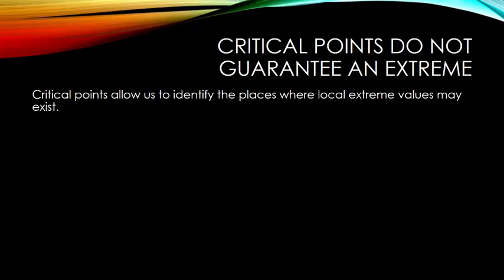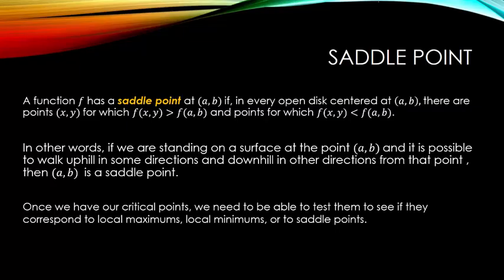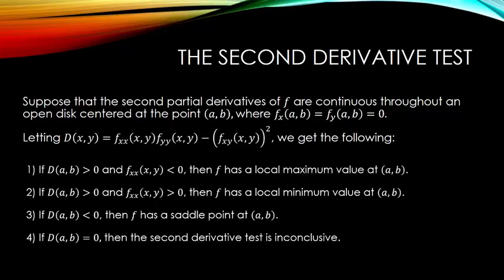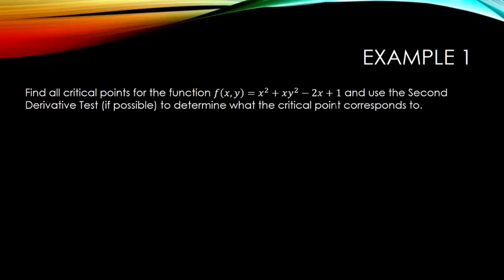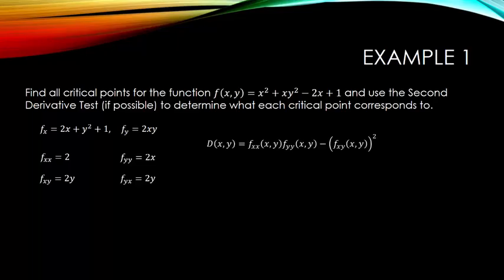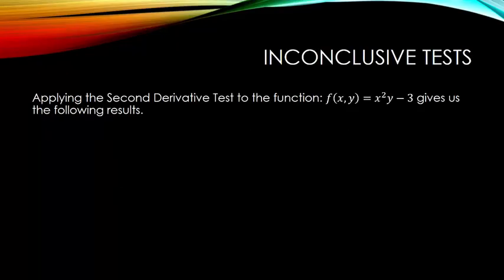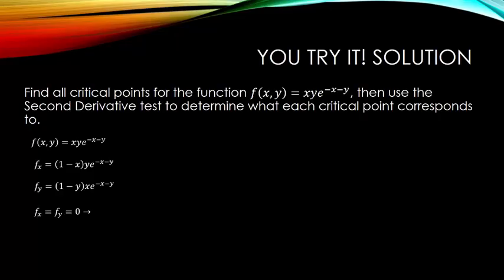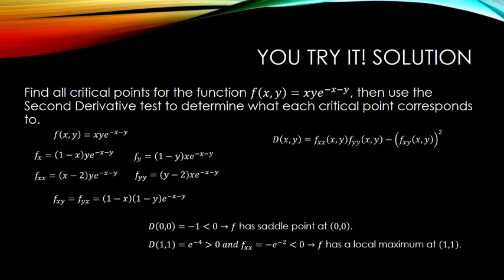Calculus III C3S7L2 The Second Derivative Test